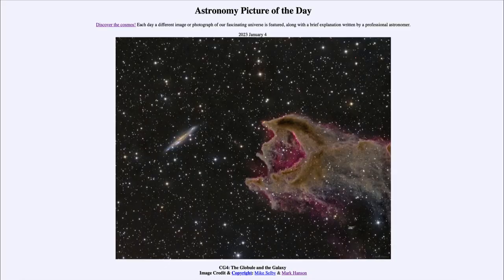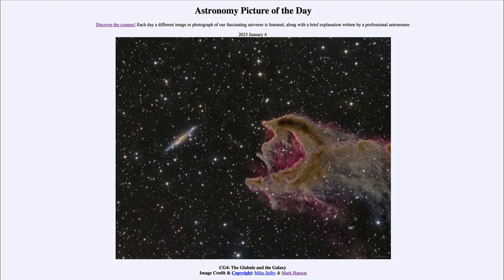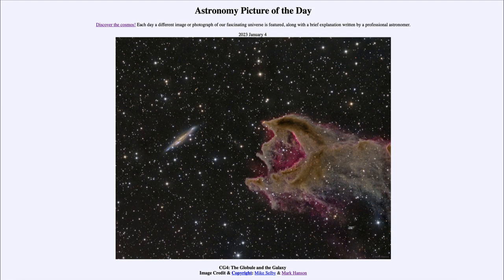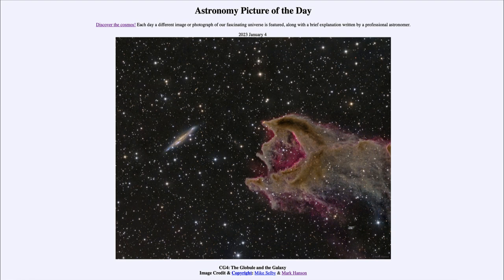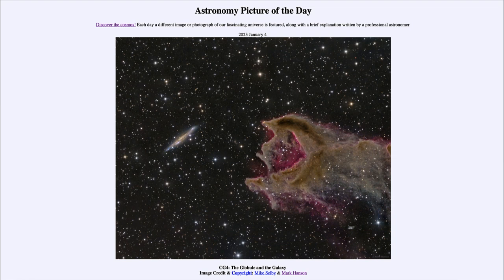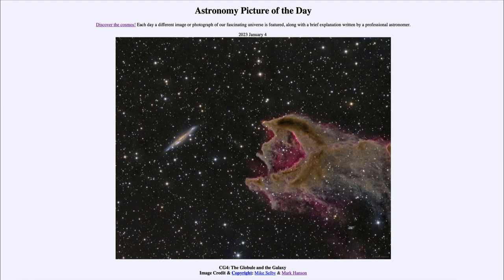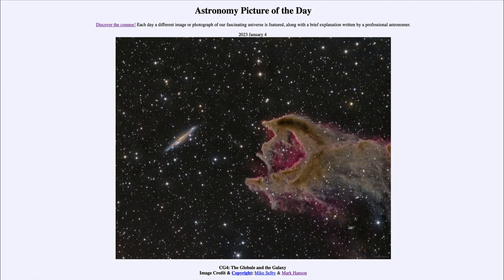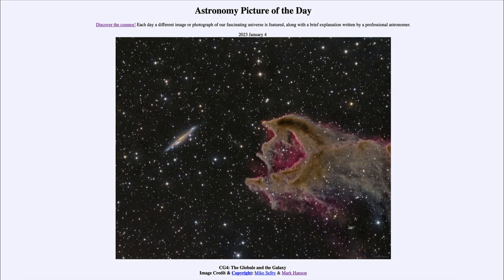2023 January 04 - CG4: The Globule and the Galaxy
In today's image, we see a spiral galaxy and a cometary globule. While it may appear that the globule will devour the galaxy, the globule is actually much smaller and is a part of our own galaxy that just happens to be placed along the line of sight toward the more distant galaxy.